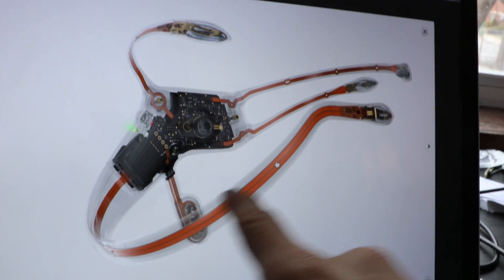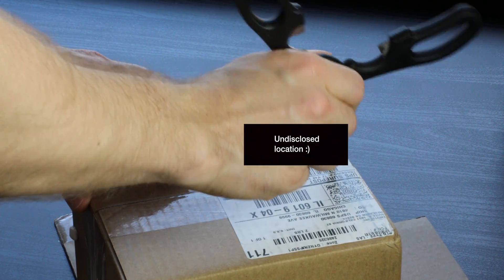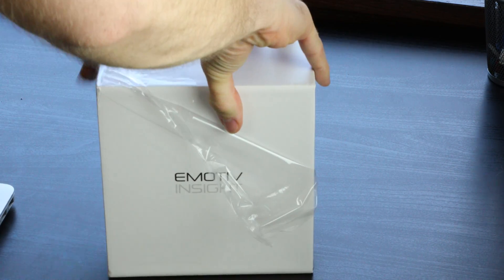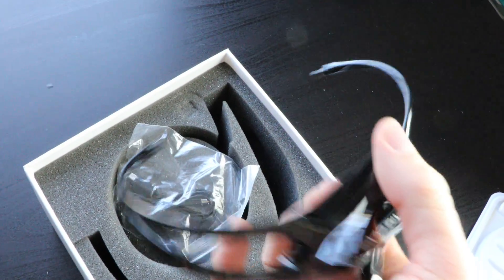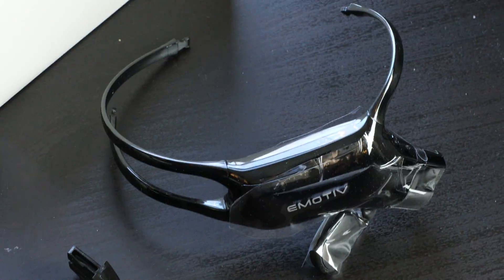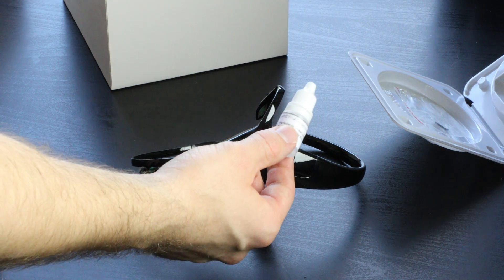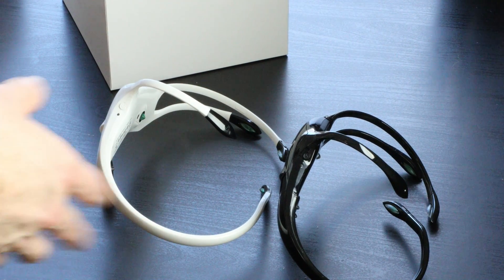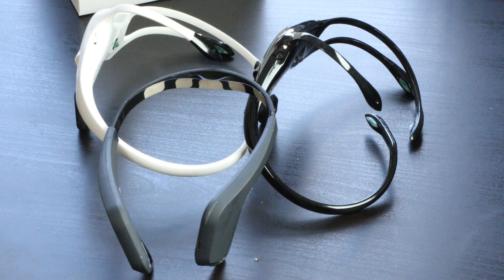Emotiv Insight Unboxing White and Black Comparison and other Personal EEG Devices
Unboxing of Black Emotiv Insight and comparison to White Emotiv Insight and Muse Meditation Personal EEG Devices. Cody Rall MD takes a look at new Emotiv hardware and speaks on experience with how long the technology lasts and when it's time for an upgrade.